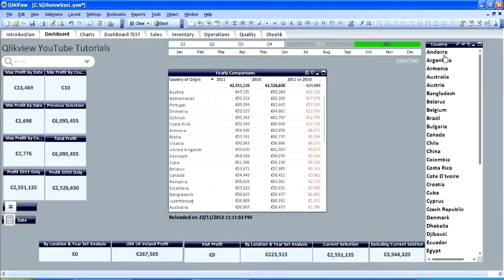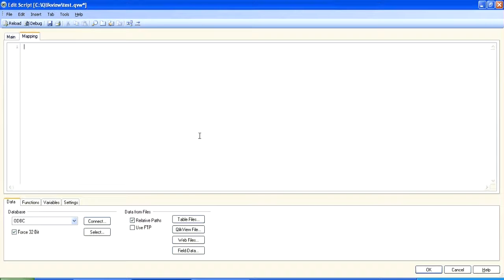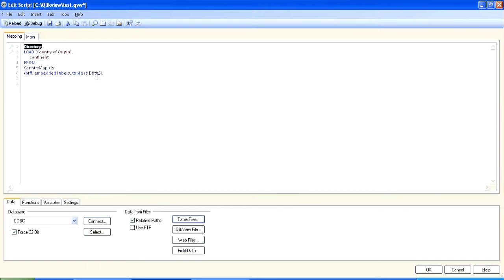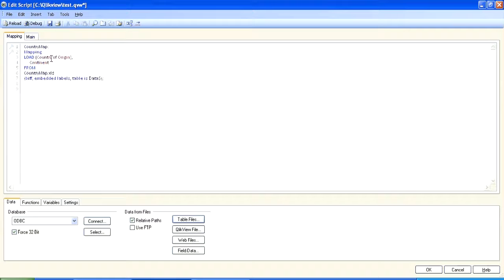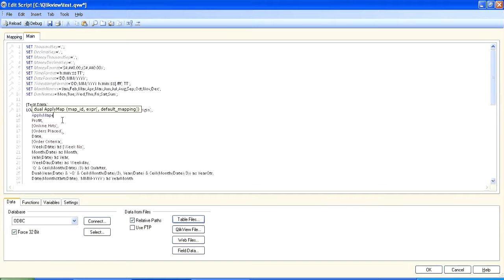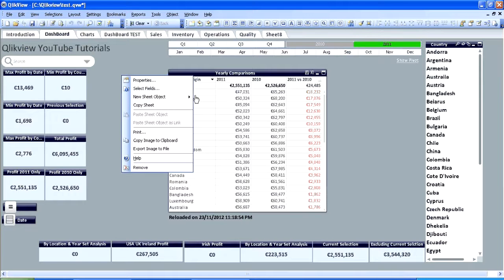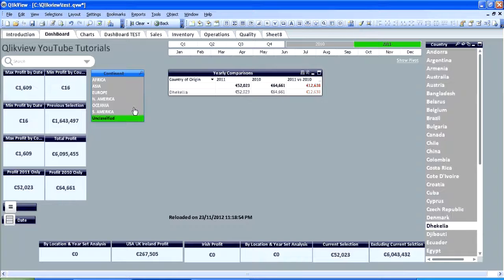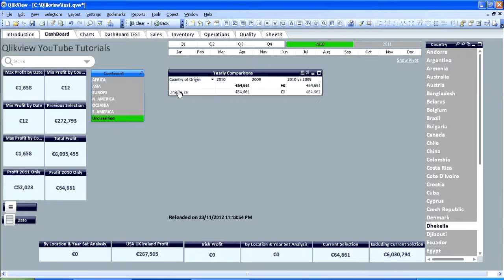63 Qlikview ApplyMap Function